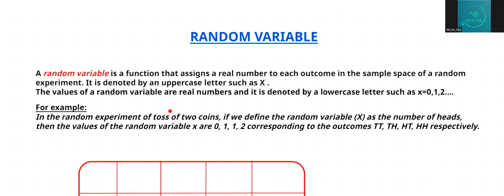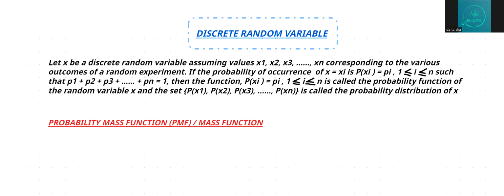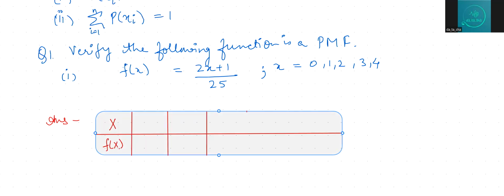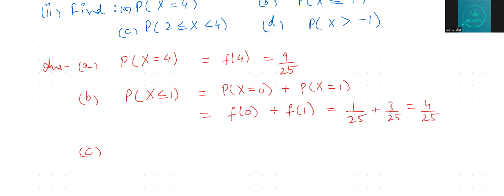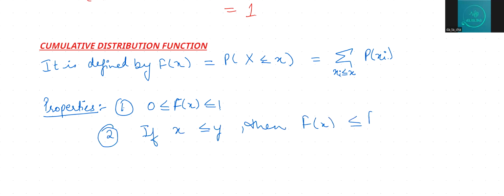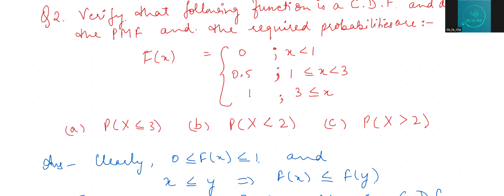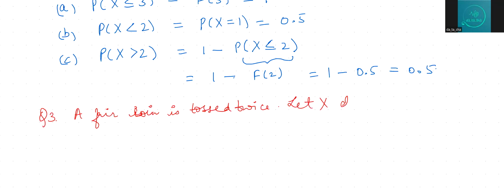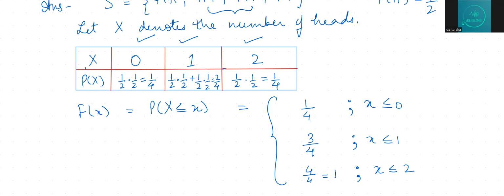Discrete Random Variable || Probability Distributions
This video lecture based on Discrete Random Variable - Probability Distributions will help Engineering and Basic Science students understand the following topics of Engineering Mathematics:
1. What are Random Variables.
2. Theory on Discrete Random Variables.
3. Some Examples.